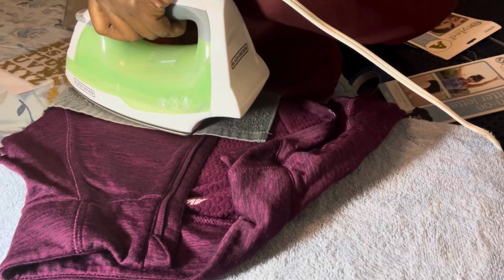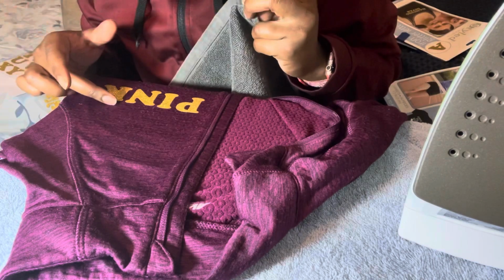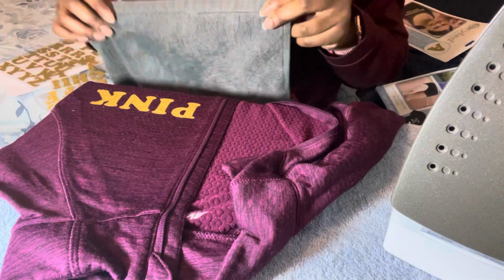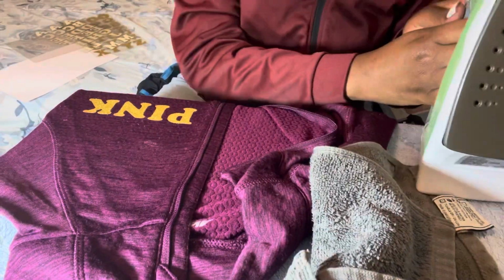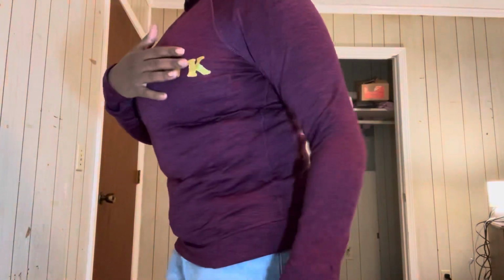DIY PINK HOODIE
I think I did a pretty good job for my first time. If you guys would like to see more like this, like this video.

Currently: 299
Every single one of you make a difference 😁